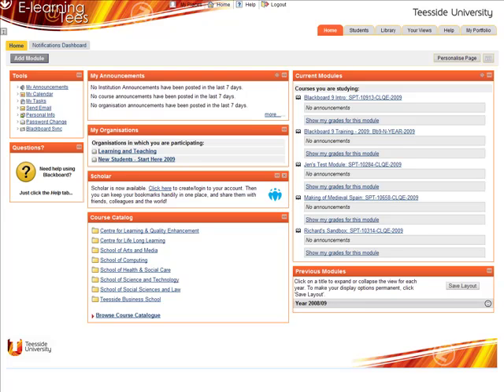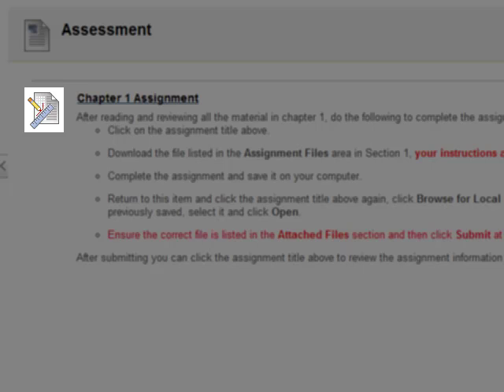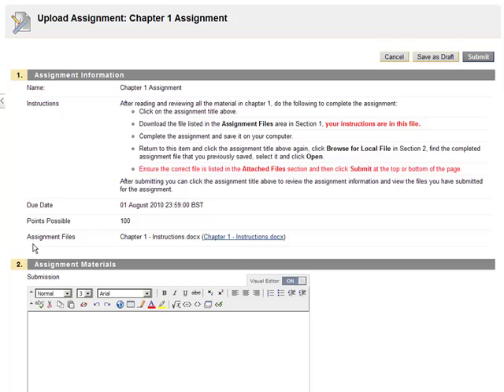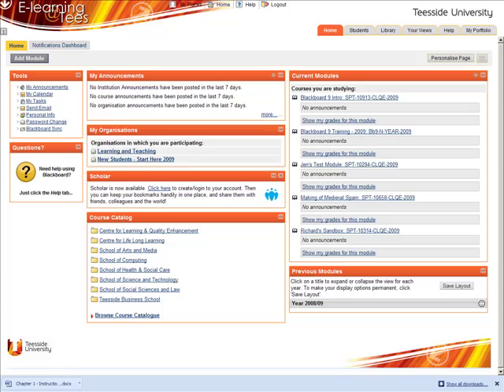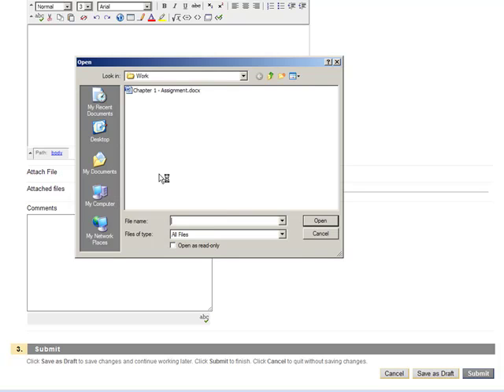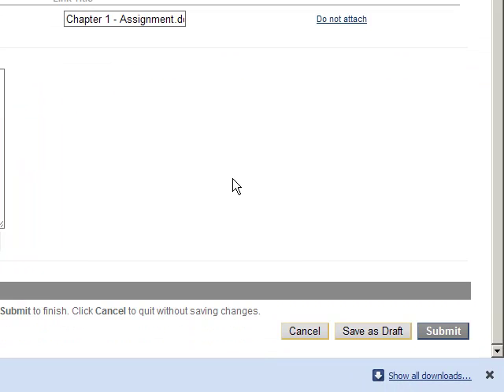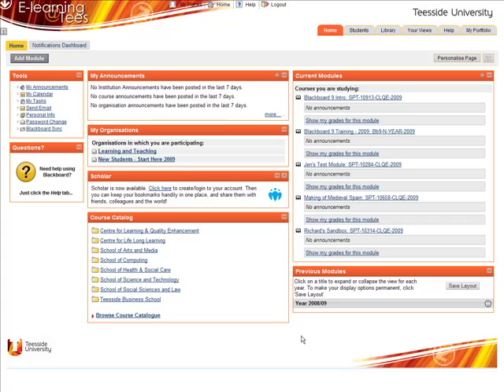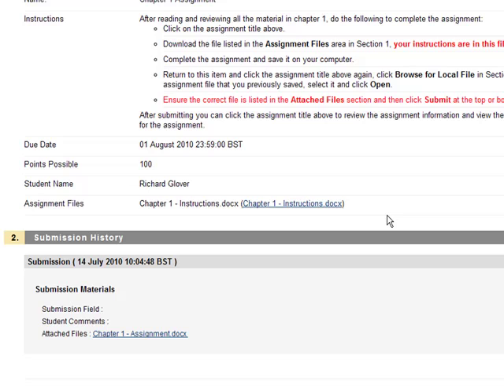Student guide to submitting an assignment on Blackboard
Teesside University - Student guide to submitting an assignment on Blackboard